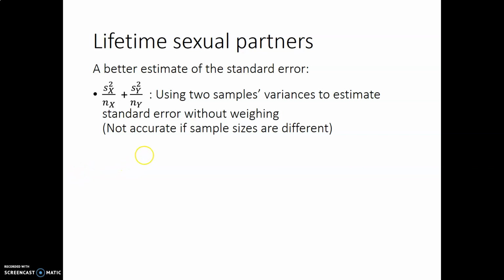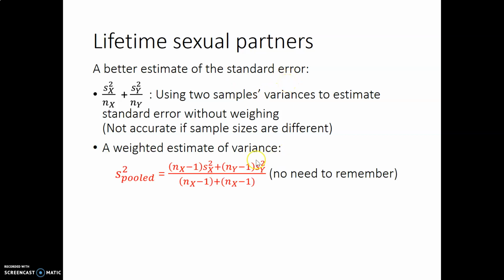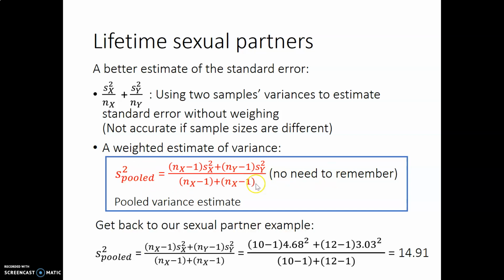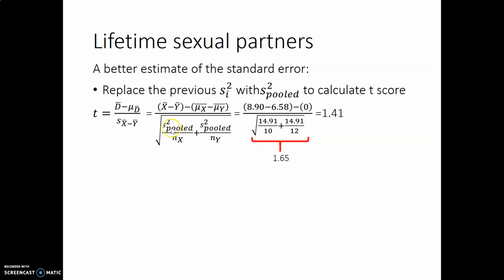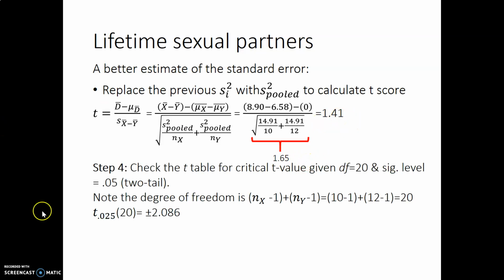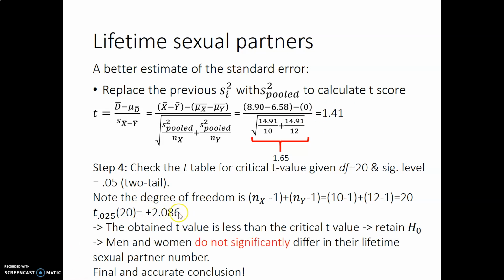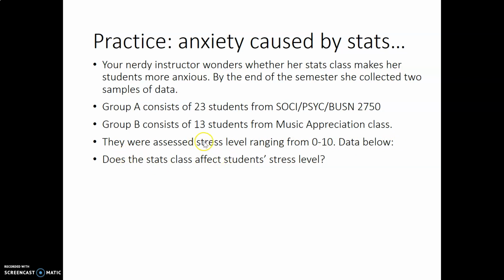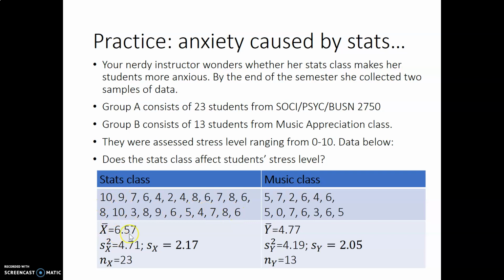8 5 Independent t test